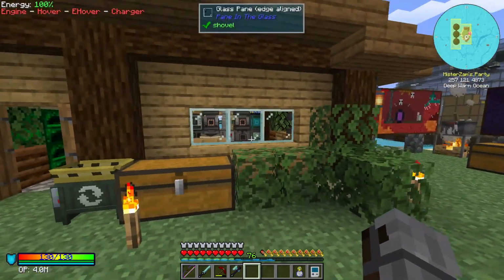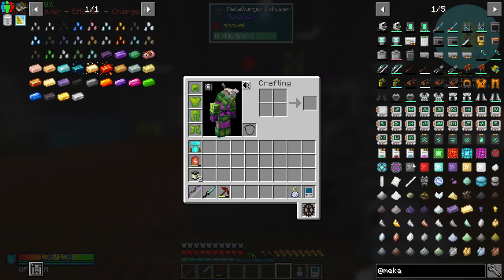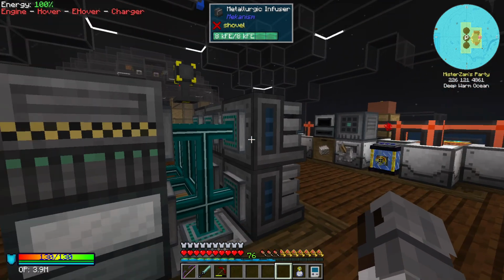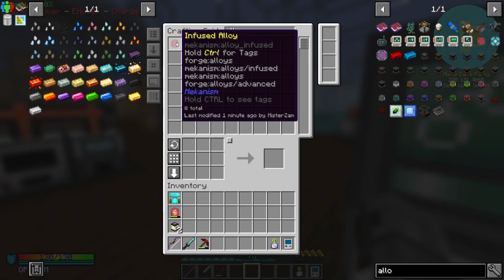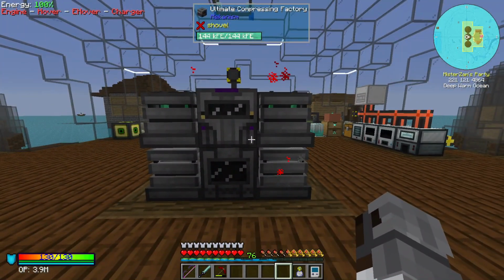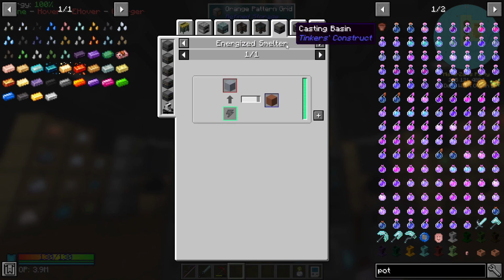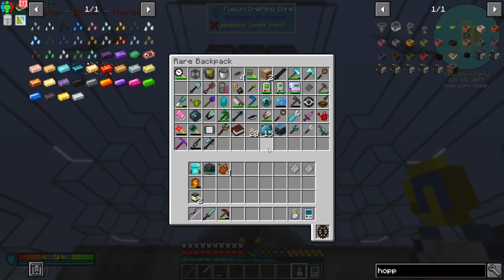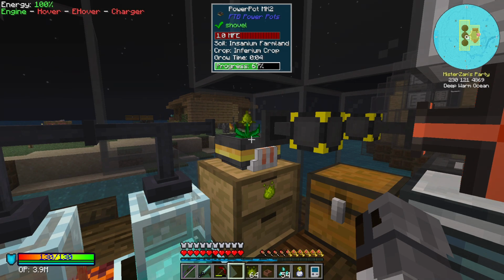FTB Oceanblock [Ep.16] Mekanism And Hungry Power Pots!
OceanBlock is a new unique modpack created by the FTB Team inspired by the countless island-based modpacks. Expect many changes to what you are used to, encounter custom structures within the deep depths of the sea. Experience the true beauty of the obsidian boat, especially in water. With over 550 quests to guide you through this wet and wild journey, you will never loose things to do. Nor will you feel bored, with the addition of rafts to break. A new addiction can form, the endless hunt for treasures among the infinite oceans. An entirely new crafting system, Tempered jars. As you follow the quests, dive into new draconic technology. Enjoy the lack of ability to swim. Jump into the ocean with a scuba suit. Sluice gravel, sand, dirt and dust for resources.

What are you waiting for? Take a plunge and dive into the abyss world of Oceanblock!

Seed: OceanBlockness

Background Music: "Tokyo Music Walker  - Way Home" is under a Creative Commons (cc-by) license

Artist/s:
 Jim Yosef